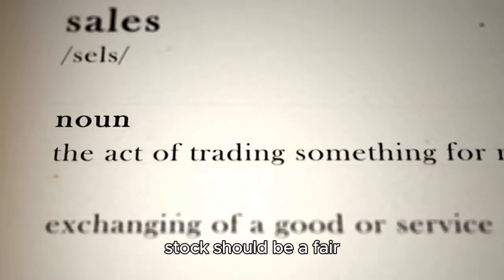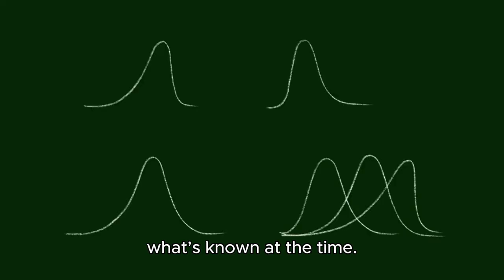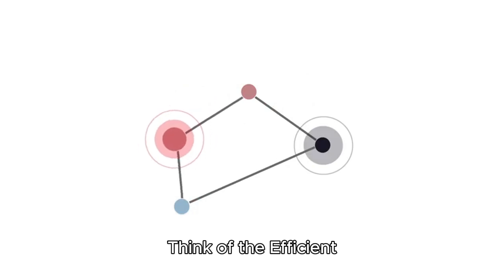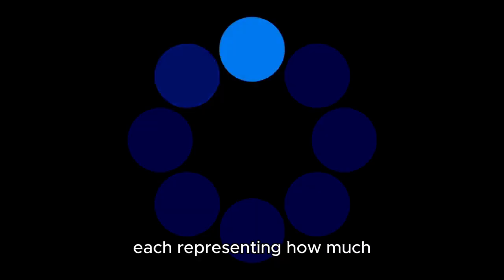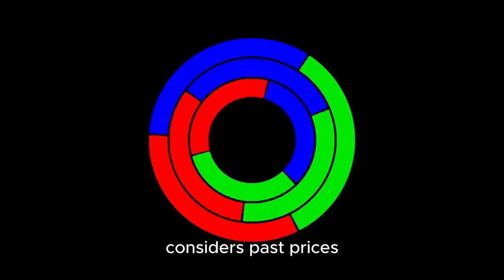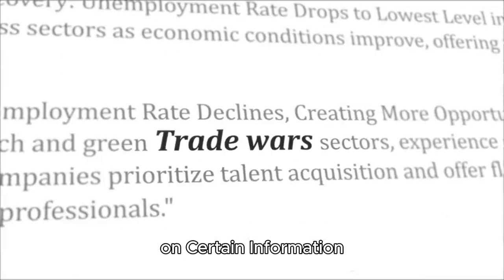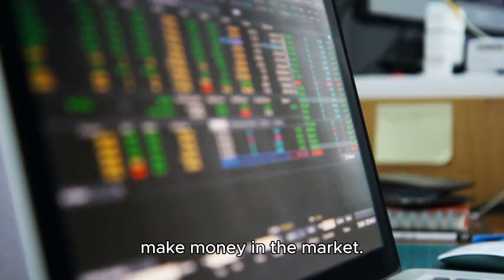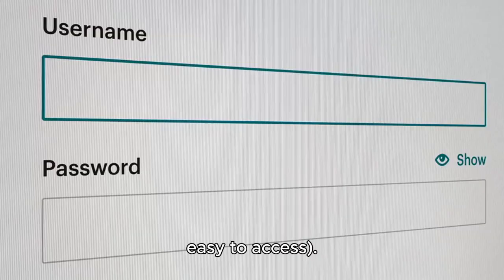Efficient Market Hypothesis: The Science Behind Stock Prices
Can You Really Beat the Stock Market? The Efficient Market Hypothesis (EMH) explains how stock prices adjust to new information—so is it possible to outsmart the market?

In this video, we break down the Fama-French Five-Factor Asset Pricing Model, explore how market risk, size, value, profitability, and investment impact stock returns, and uncover what this means for investors.

What is the Efficient Market Hypothesis? Can past stock prices predict future prices? How do market efficiency levels (Weak, Semi-Strong, Strong) affect investing? Is value investing still relevant today?